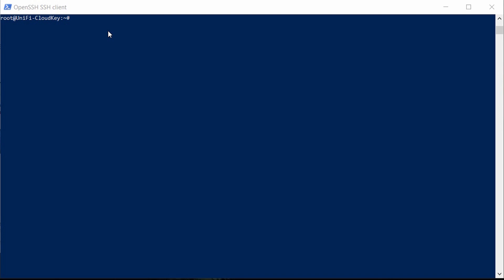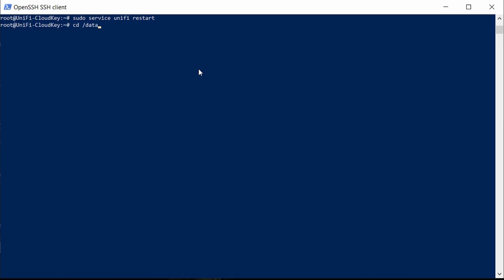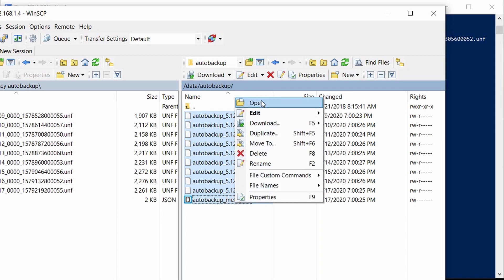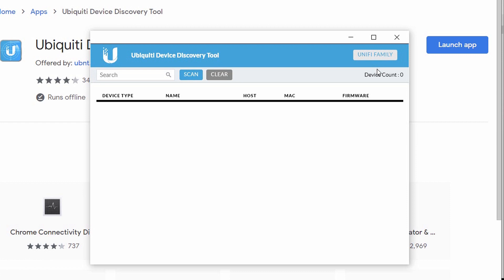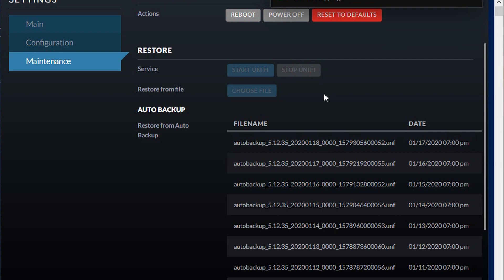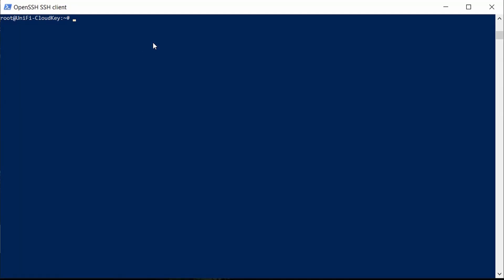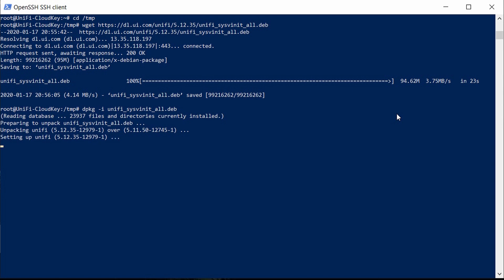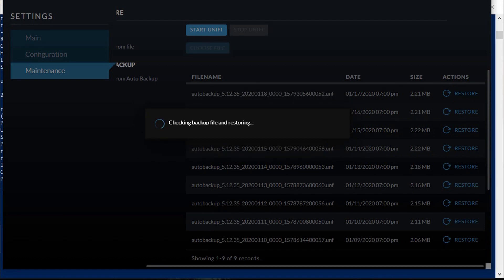Fix blinking white light on Ubiquiti cloud key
Learn how to fix a blinking white LED status light on a Ubiquiti cloud key. You may not be able to login process hangs on the Unifi controller or be otherwise unresponsive when the cloud key is displaying a flashing white light.
This video shows how to repair a corrupt Unifi cloud key database by restoring it to its original state from backup.